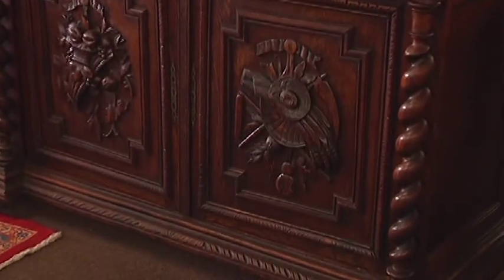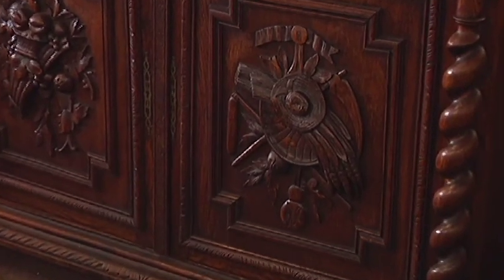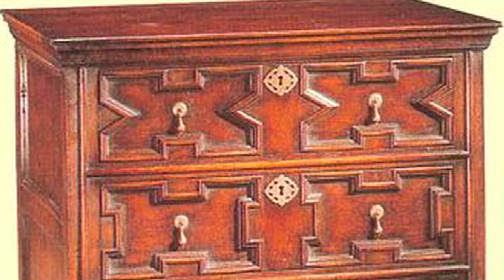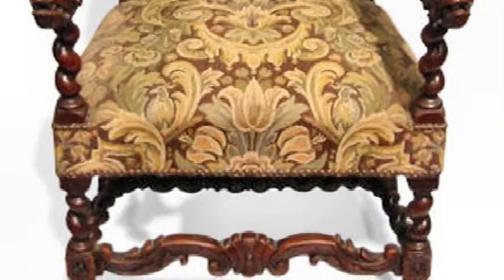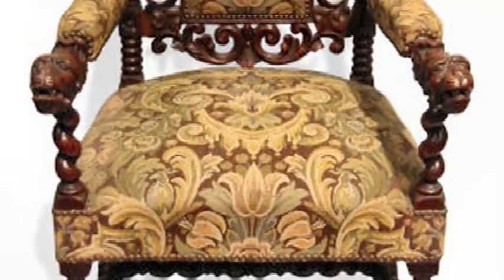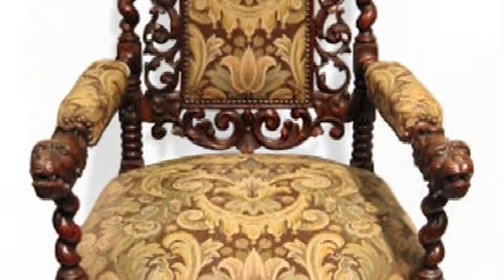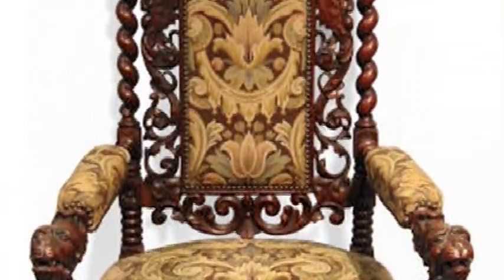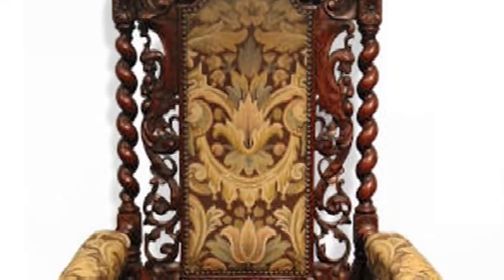Antique Furniture : About Jacobean Furniture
Jacobean furniture is mostly available in revival forms, and it is characterized by heavy carvings and a lot of animal faces. Find out what types of furniture are often found in the Jacobean style, such as foyer tables, with help from an antique furniture dealer in this free video on Jacobean furniture.

Expert: Karen Booth
Bio: Karen Booth and her husband, Jim, own Cape Fear Antiques and Consignment, and offer Wilmington's finest collection of antiques and estate home furnishings.

Series Description: When buying antique mirrors, it's important to simply use the mirrors, as it is not environmentally safe to restore mirrors anymore. Learn about the pollution aspect of restoring antique mirrors with help from an antique furniture dealer in this free video series on antique furniture.